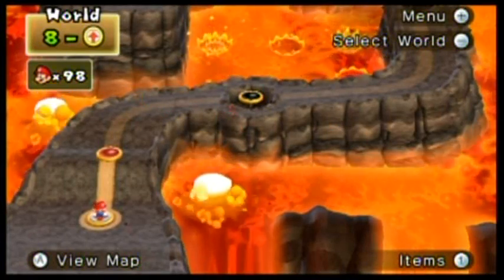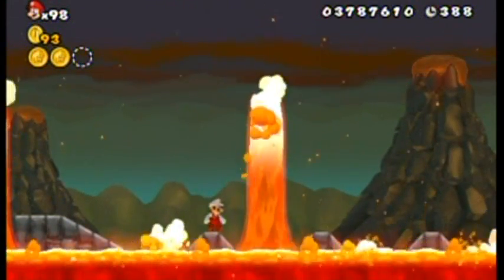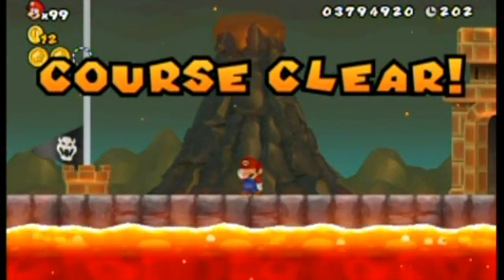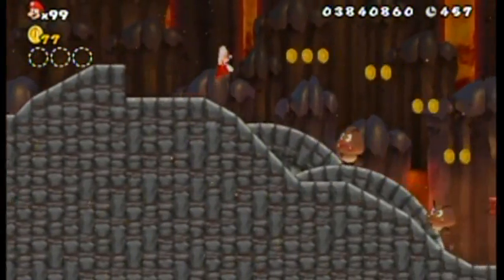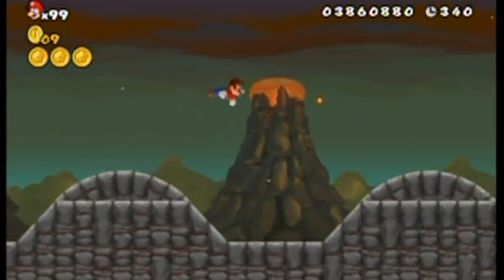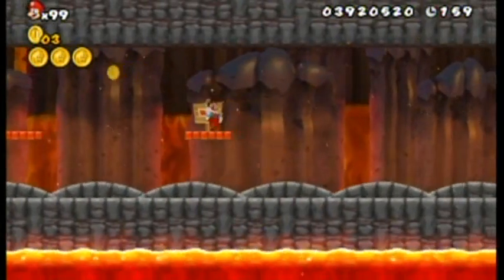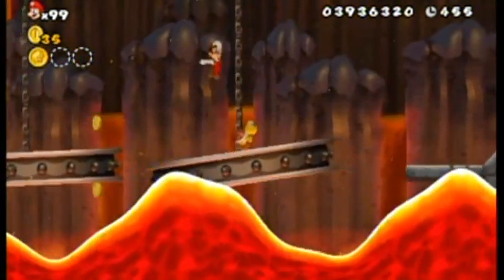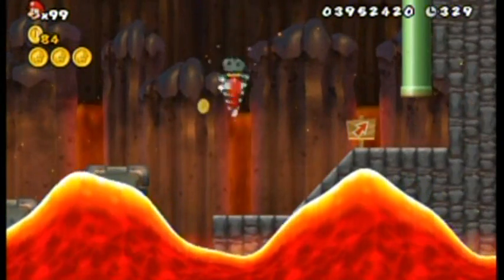New Super Mario Bros. Wii Walkthrough Part 23: Hot Trot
Lava world! YEAH! Great music, excellent level design and fun challenges await you here!

Time stamps:

0:00 8-1
3:52 8-2
8:24 8-3